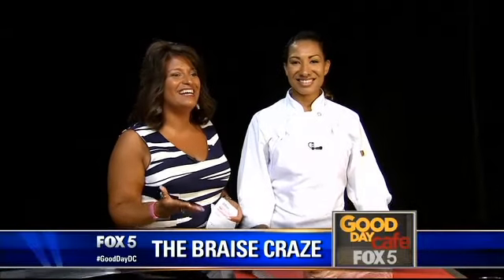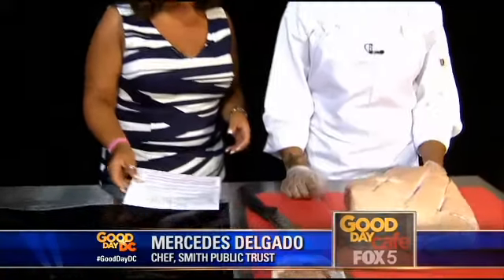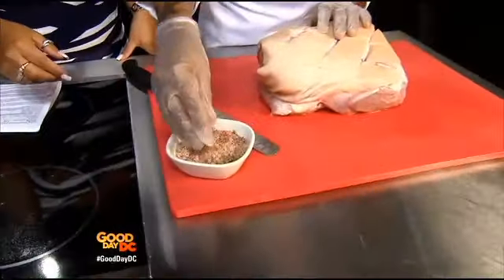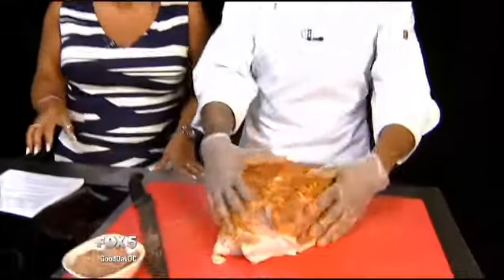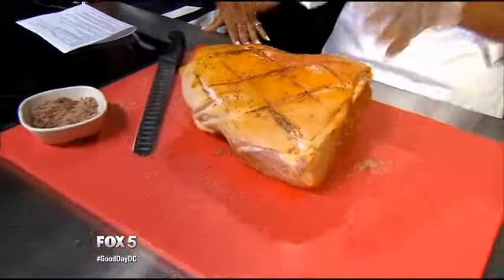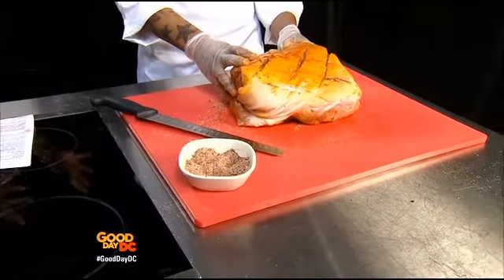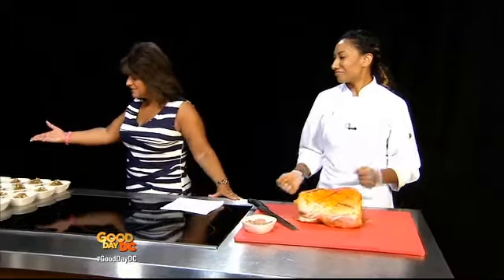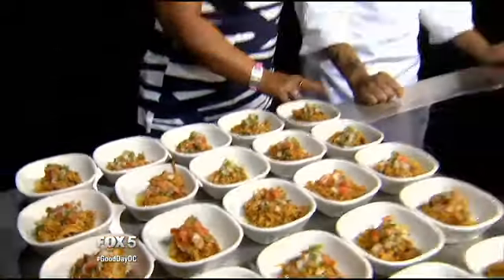Good Day Cafe: The Braise Craze with chef Mercedes Delgado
If your weekend plans include the grill -- how about an alternative that will give your food that tasty smoky flavor. Mercedes Delgado, chef at "Smith Public Trust" restaurant in northeast D.C., joined us with more.